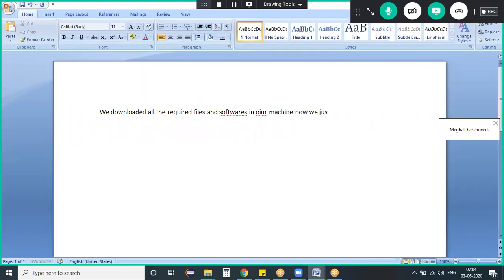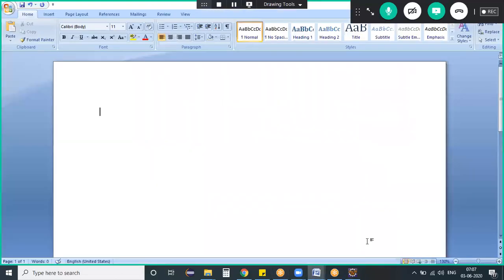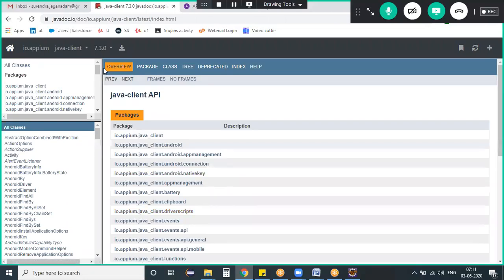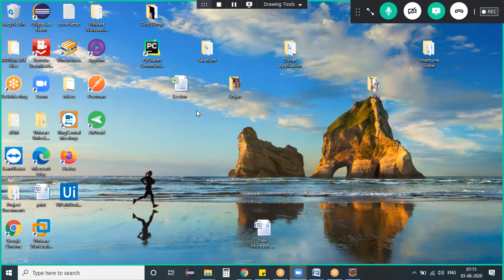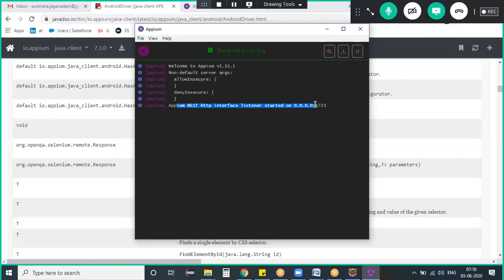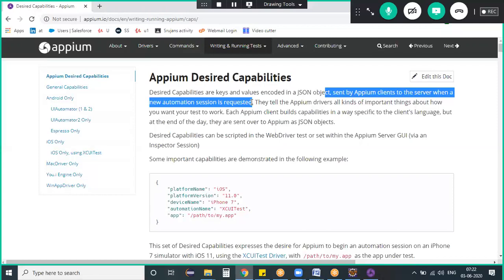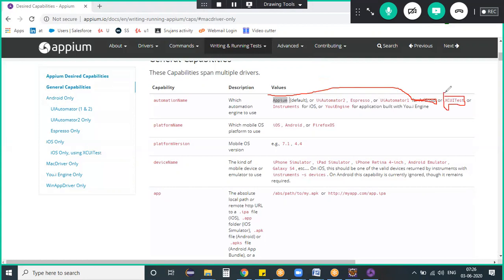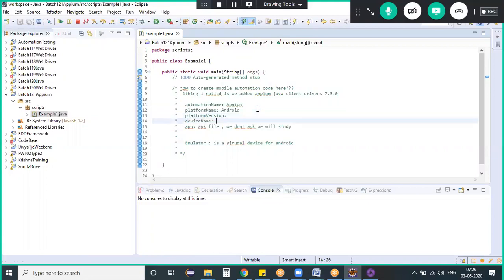Overview on Android Driver, desired capabilities || Appium tutorial for Beginners